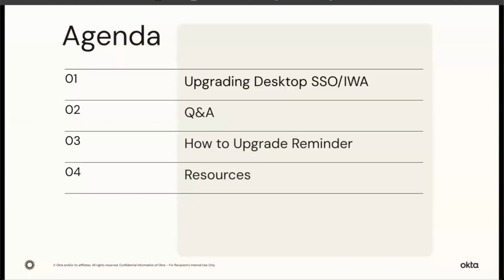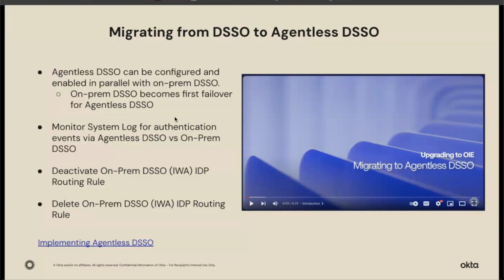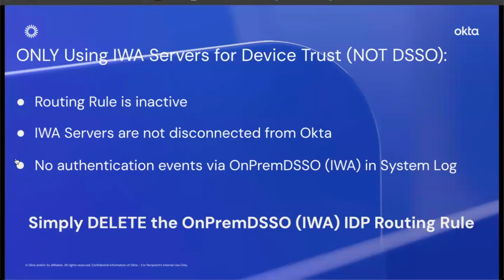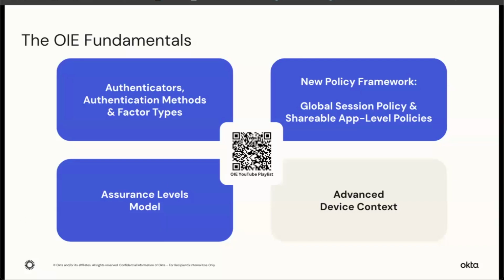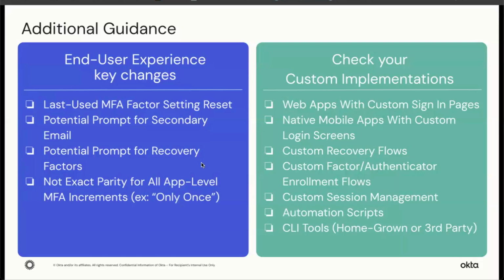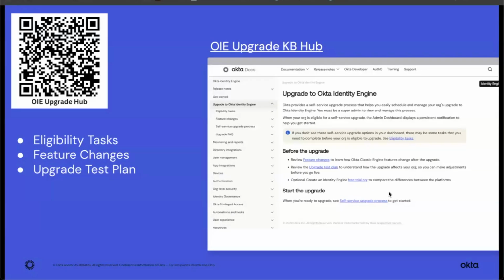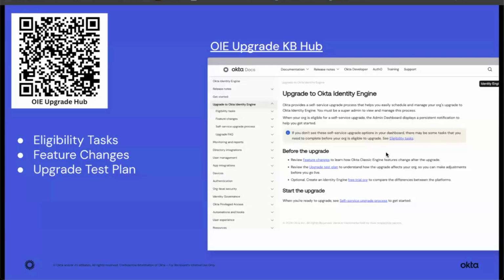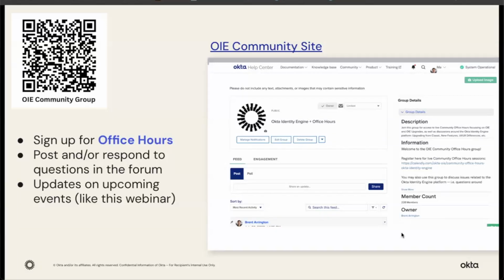OIE: Upgrading with DSSO | Online Meetup | Okta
Brent Arrington and Dimitri Volkmann detail how to move off of legacy Desktop SSO (via IWA) to clear your path to upgrade to Okta Identity Engine.

Video Chapters
00:00 Welcome/Intro
02:41 Upgrading with Desktop SSO (IWA)
13:16 Audience Q&A
20:11 How to upgrade
26:12 OIE Resources
27:27 Additional Q&A